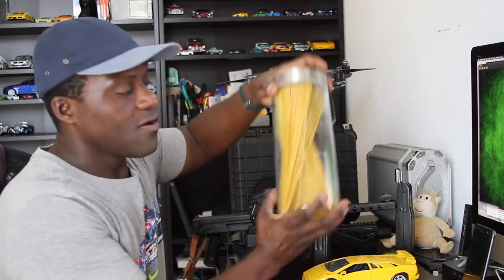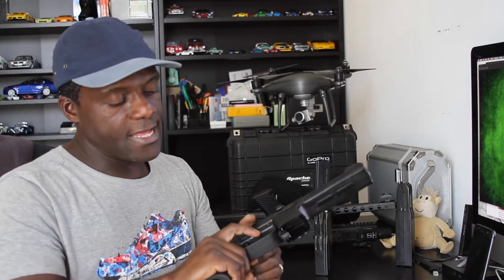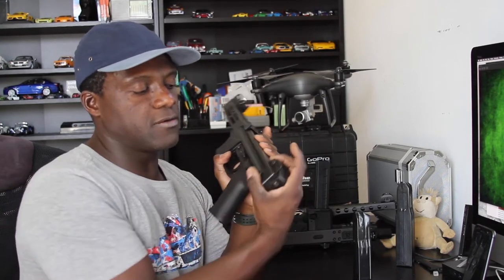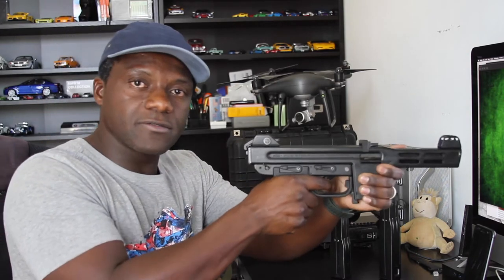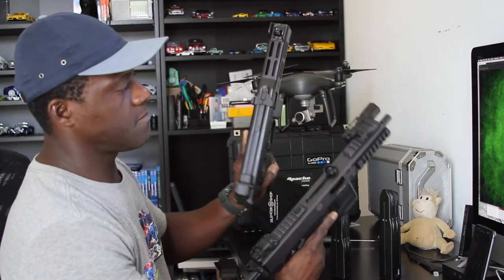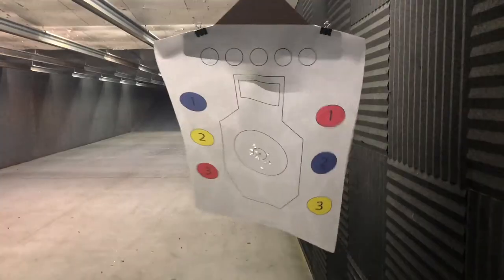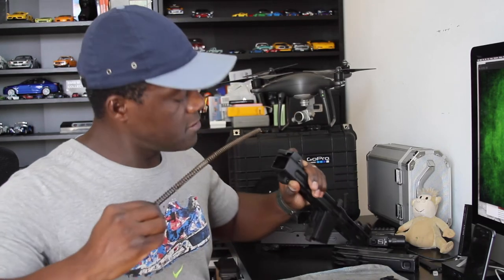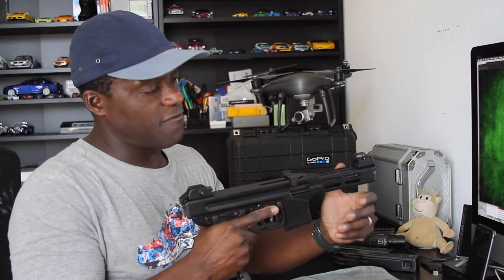Sites Spectre HC 9mm with B&T KH9: Full Review.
A full review of the Sites Spectre HC Submachine gun in a civilian pistol variant in 9x19mm. Comparison with the B&T KH9 and PPS-43c. A bit of history of the firearm, review, shooting footage and how to disassemble and re-assemble the pistol.

Disassembly 13:15